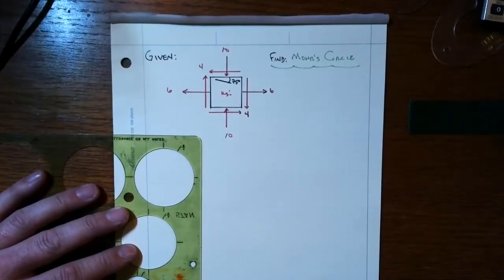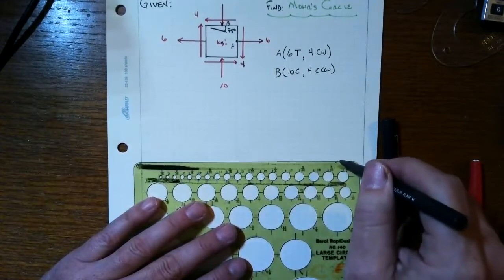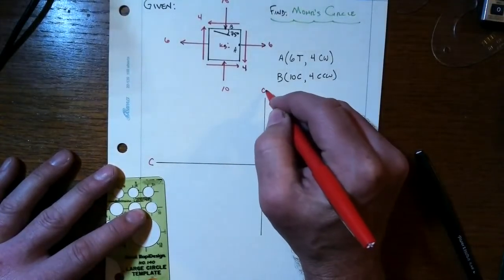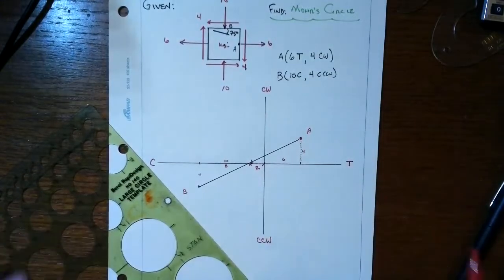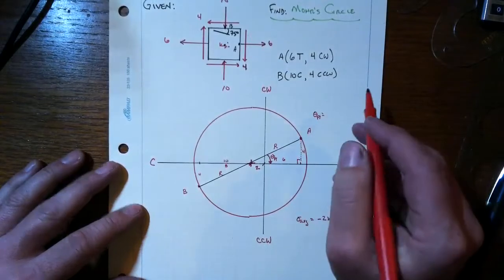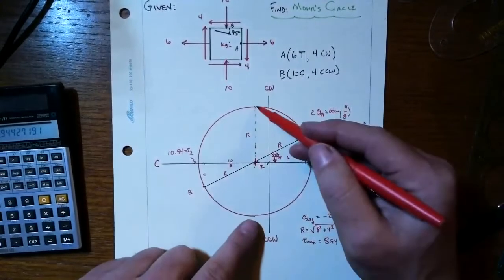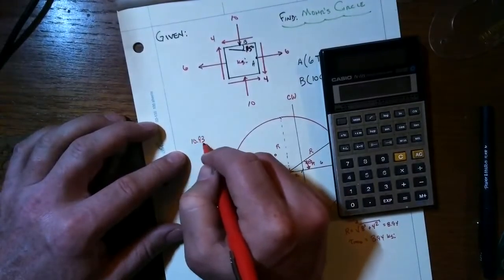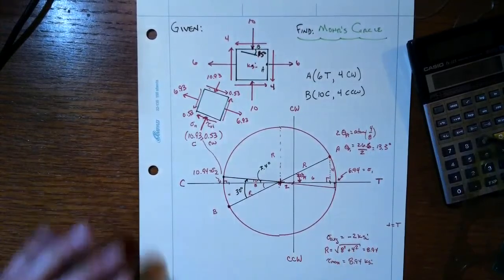Constructing and Using Mohr's Circle for Stress Transformation